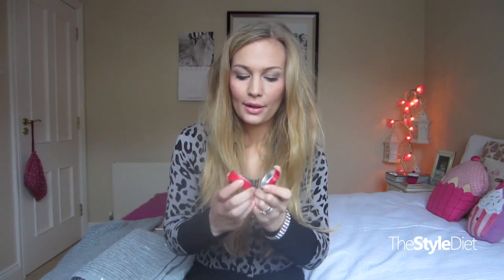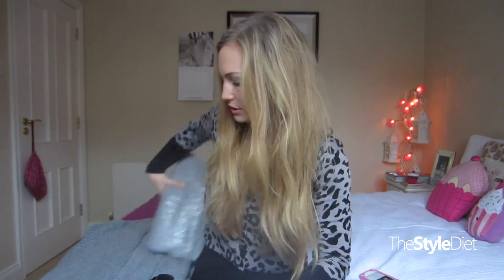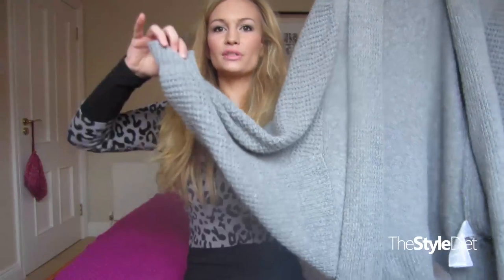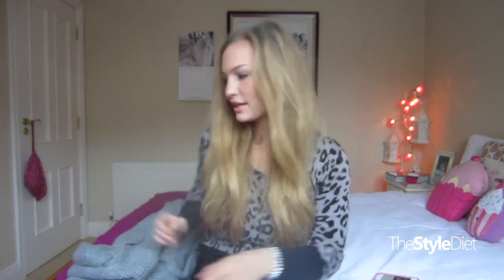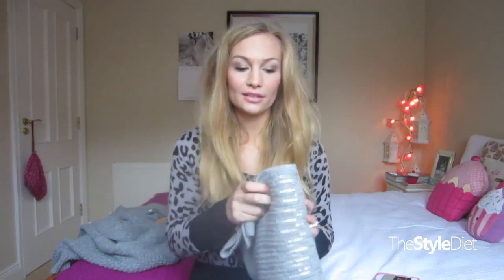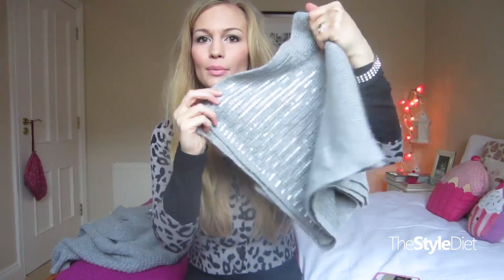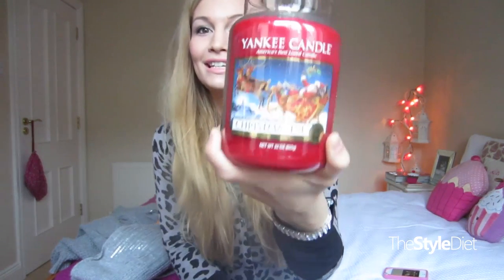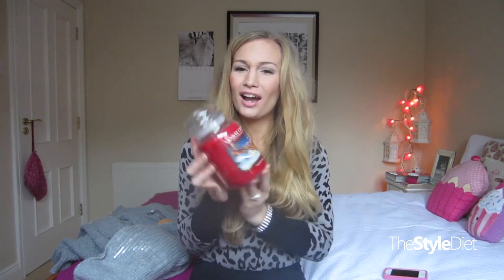WINTERLICIOUS TAG!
Sorry this was so rushed but Emilia was crying and I had to go...it is so hard to film videos these days but I'm trying!! :)

Thank you so much for tagging me! :)

I tag anybody watching! Please leave it as a video response!

The Questions:
1) Favorite Winter Nail Polish?
2) Favorite Winter lip product?
3) Most worn Winter clothing piece?
4) Most worn Winter accessory?
5) Favorite winter scent/candle?
6) Favorite Winter beverage?
7) All time favorite Christmas/Holiday movie?
8) Favorite Christmas/Holiday song?
9) Favorite Holiday food/treat?
10) What is your favorite Christmas Decoration this year?
11) What's at the top of your Christmas list?
12) What are your plans for the holidays this year?

I am doing Blogmas! (Blogging everyday till Christmas!)